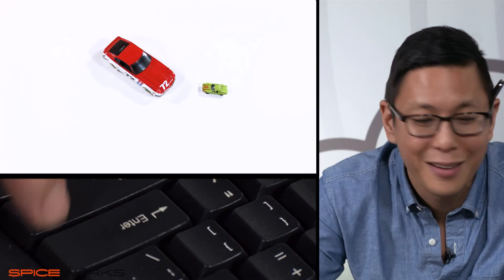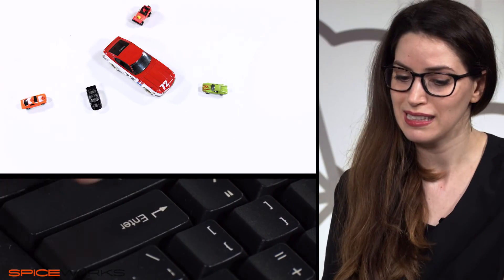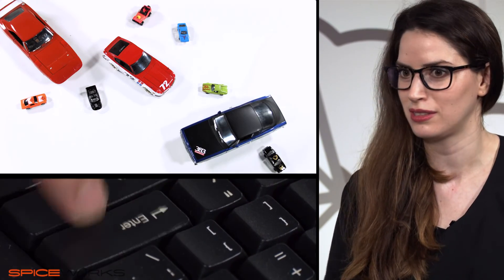On the Air: Mini CAD Workstations!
Say goodbye to the beige tower! CAD workstations now come in a compact form factor. Check it out live on the next On the Air!